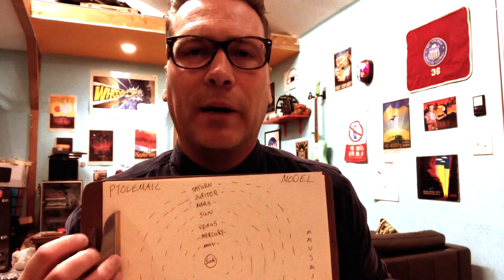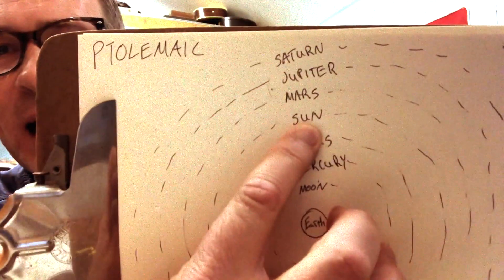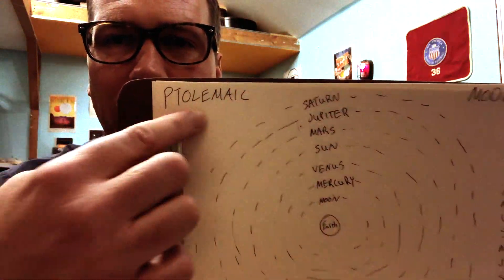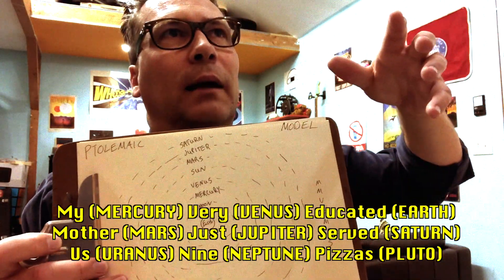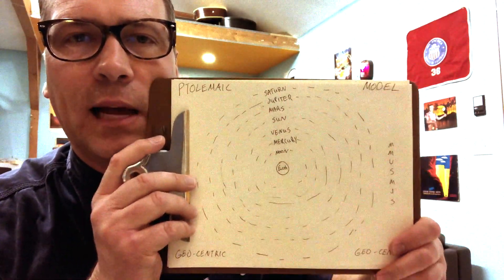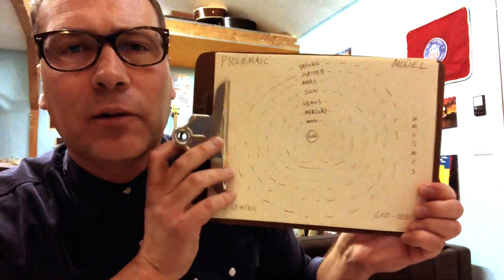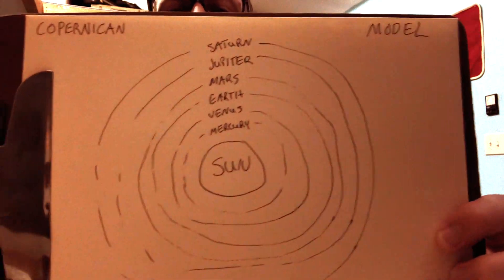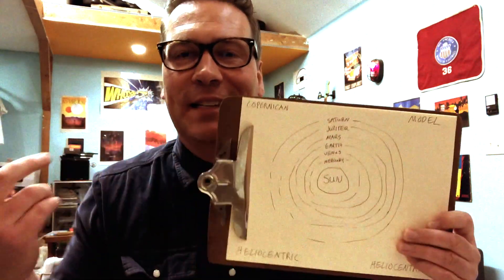Ptolemy, Copernicus, and Galileo: Lo-Fi Science Class with The Amoeba People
Lesson 4. In this video we discuss Ptolemy, Copernicus and Galileo and how our understanding of the solar system shifted from a geocentric (Earth at the center) model to a heliocentric (Sun at the center) one. We explore with ultra-low-fi props how Copernicus figured out that the planets orbit the Sun and not Earth. And then we wrap things up by singing "Heliocentric." Onward!!!